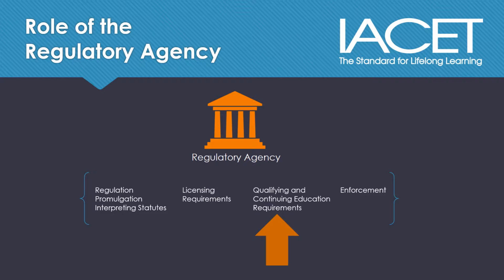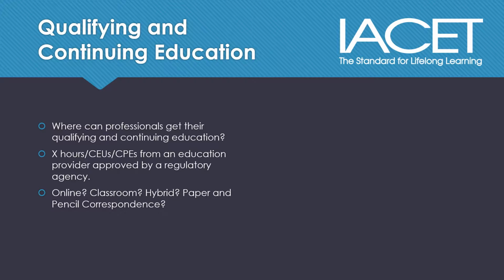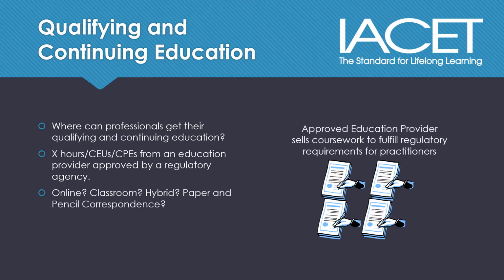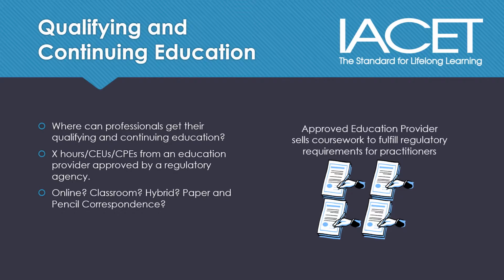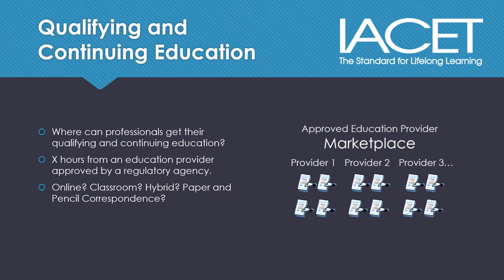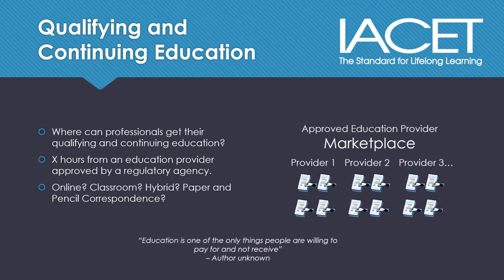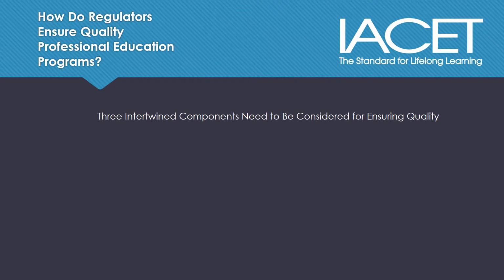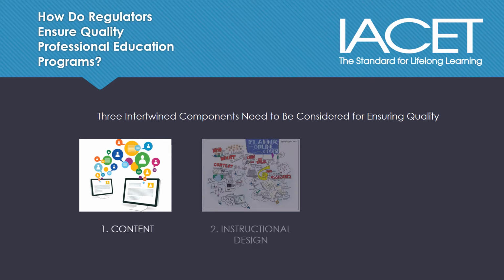A Regulatory Guide to Ensuring the Integrity of Professional Education Programs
This presentation provides a high level overview of the responsibilities of regulatory agencies in maintaining integrity in professional education programs.  In addition, there is a discussion of how IACET can assist regulatory agencies in ensuring quality in professional education programs.